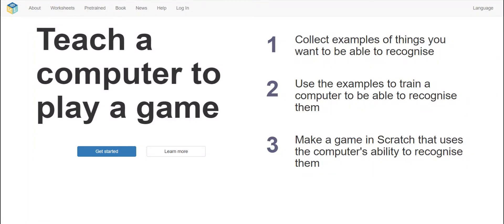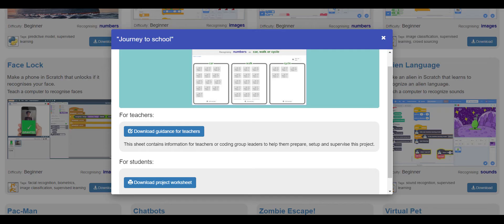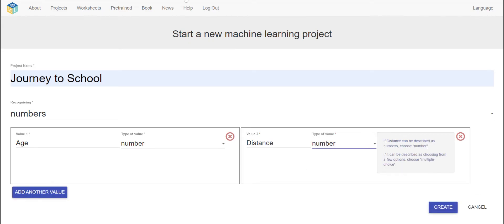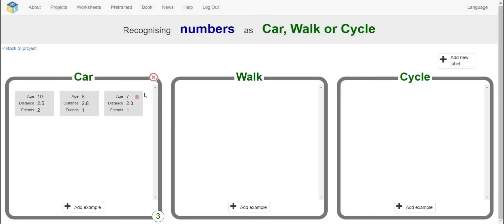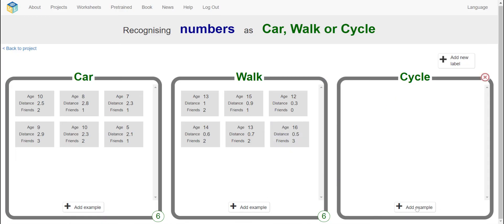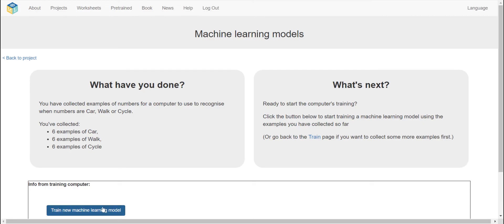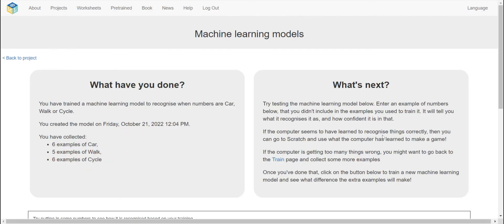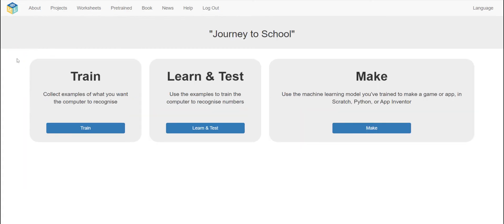Beginning of Machine Learning, Easy to Access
Hello guys,
Welcome back. :)
Another video about coding,
This time, on a simple, and easy-to-implement website!
You have to try it out!
I have learned it with CLEVERED
Plus, share it with your family and friends!